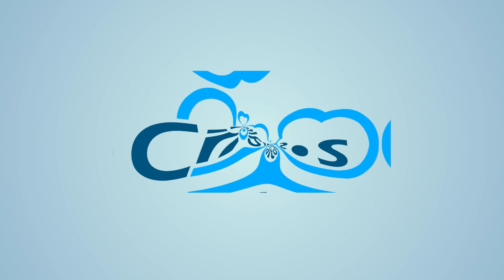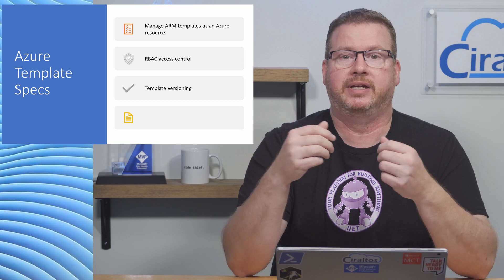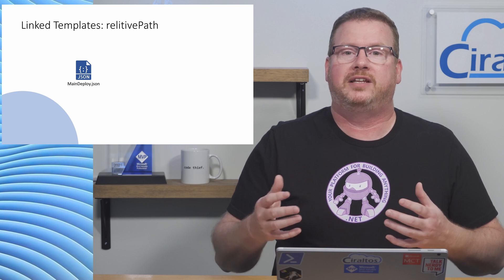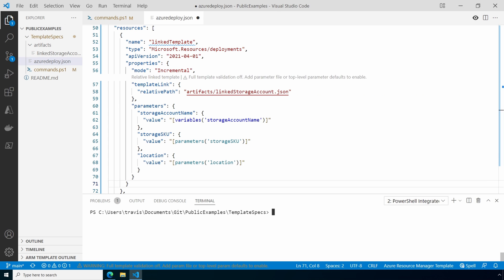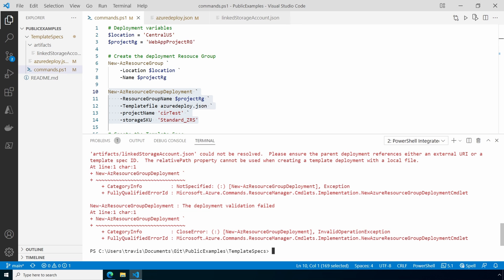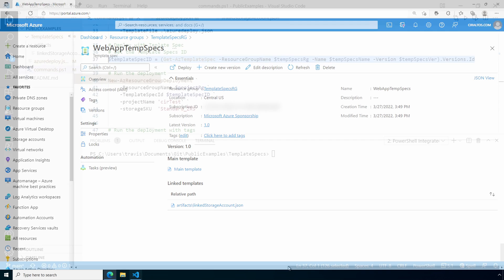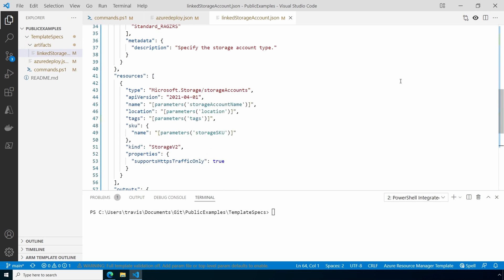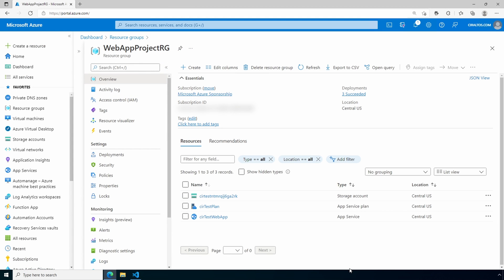Azure Resource Manager (ARM) Template Specs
Azure Resource Manager (ARM) Template Specs are a first-party solution for storing and managing ARM Templates.  With Template Specs, ARM templates are uploaded to Azure and managed as an Azure resource, including access control with RBAC security.  Template Specs also support versioning and adding linked templates to the Template Spec to create a complete package for ARM deployments.

00:00 - Start
03:46 - Walkthrough